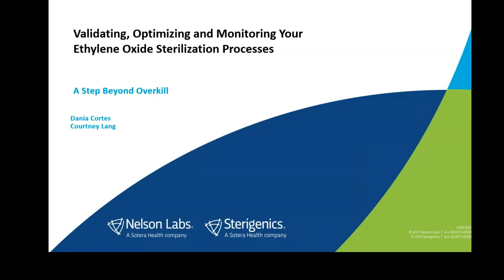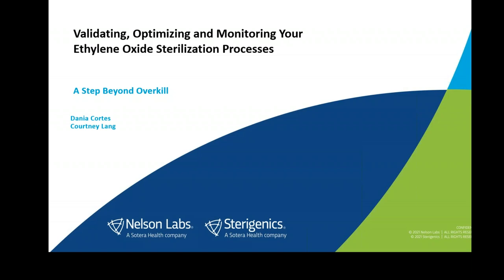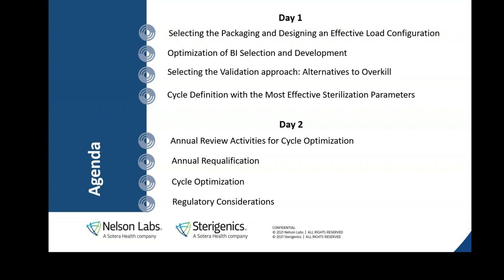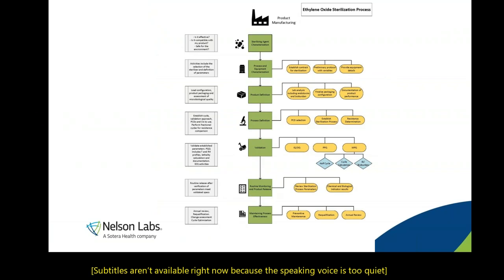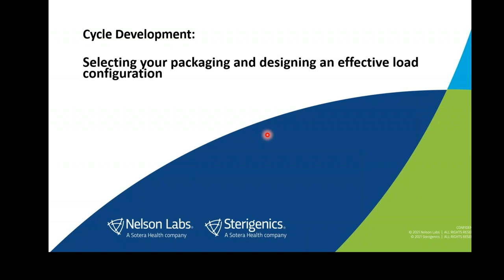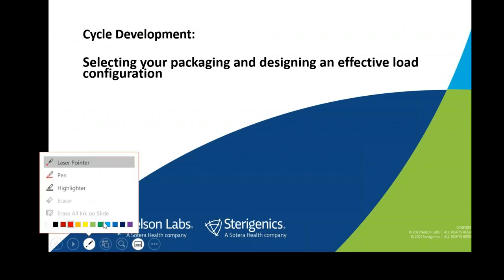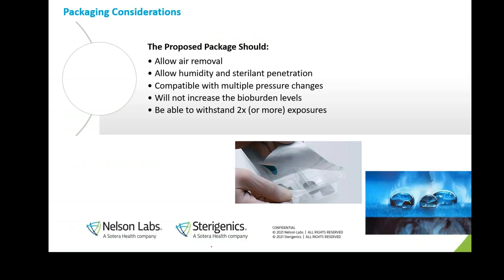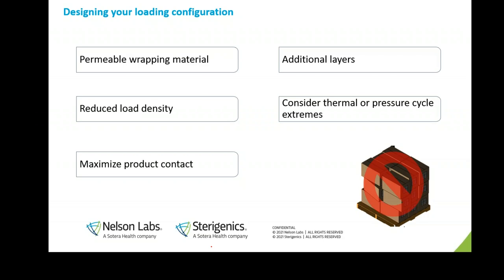Validating, Optimizing and Monitoring EO Sterilization Processes, Day 1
Establishing an EO sterilization process can be a complicated path as multiple factors play a role in the design of a successful validation:  adequate product characterization to determine an appropriate monitor device, definition of process parameters that are adequate for the product and sterilization load, and the definition of the validation activities to verify adequacy. Selecting the right validation approach would reduce the need for future cycle optimization to address things like the reduction of EO usage, reduction in product residuals, reduction in cycle times or the development of an appropriate process for parametric release.  The validation approach selected can also facilitate (or complicate) annual validation and process review and/or requalification.

During the two days attendees will learn:
- A 101 approach to cycle validation and ancillary activities
- An expanded view of BIO/Bioburden and Cycle Calculation validation approaches
- A definition of annual review activities
- The first steps to cycle optimization

Day 1: Validation design for an optimal process

A.) PCD selection (least resistance option)
B.) Adequate validation approach: Cycle enumeration, BI/Bioburden, overkill
C.) Packaging/loading configuration/ Density
D.) Cycle parameters and benefits of possible adjustments to EO concentration and other parameters